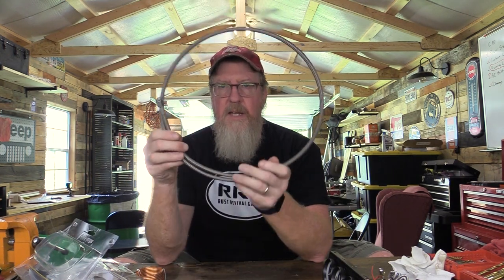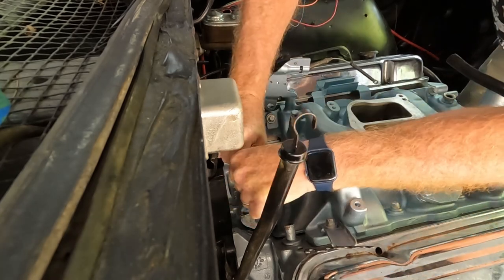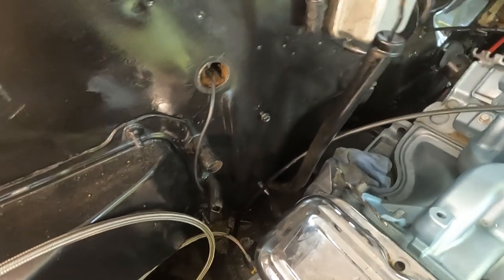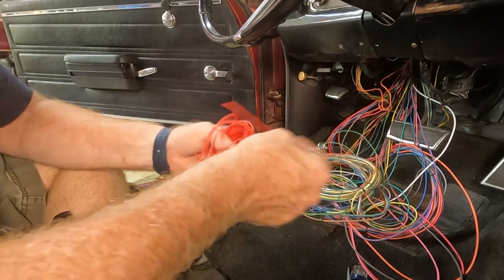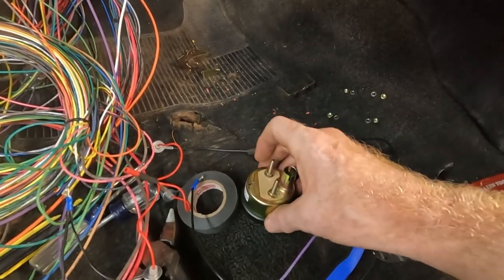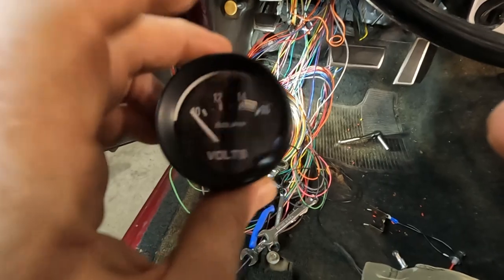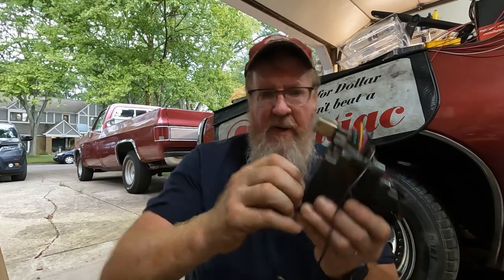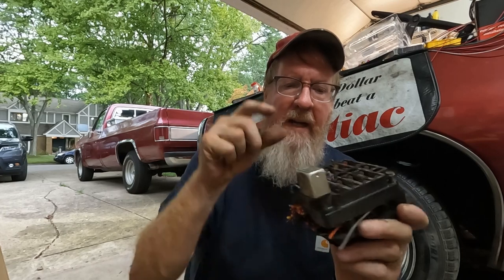Installing Autometer Gauges in the Pontiac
Installing Autometer Gauges in the Pontiac LeMans!
Worried about the nylon line that comes with your oil pressure gauge? I'm trying out steel-braided line with AN fittings to avoid disaster! Follow along as I install Autometer Gauge set in my '68 Pontiac LeMans.

Here are the links:
Auto Gage
Fuse Tap set
2nd Fuse Tap set